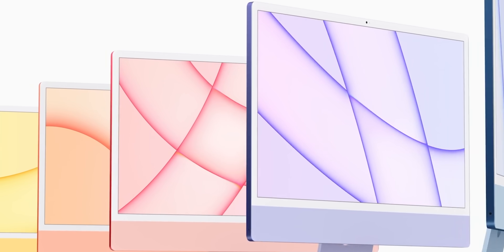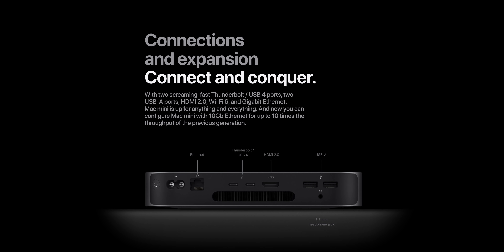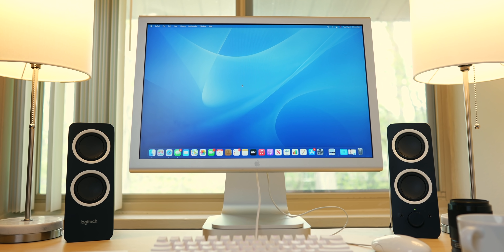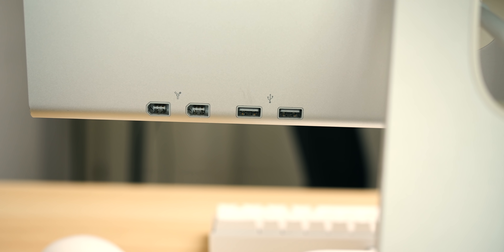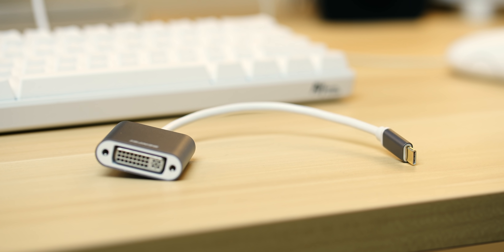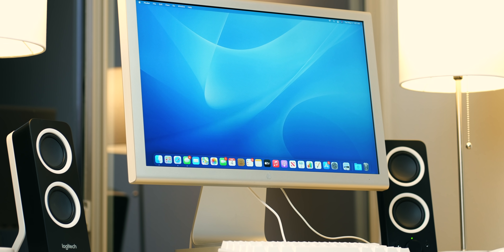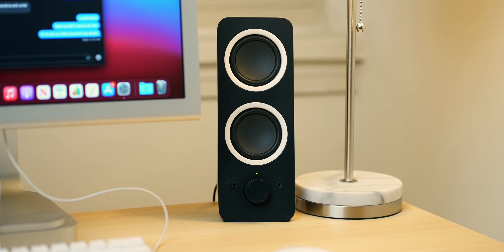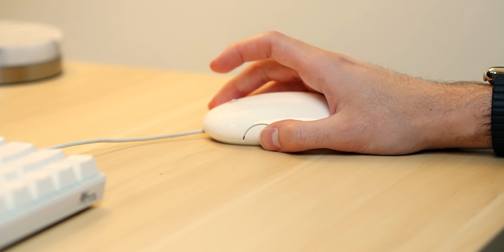M1 Mac mini Setup - iMac 2021 Budget Alternative!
If you like the aesthetic and power of the iMac 2021 / iMac M1 but can't or don't want to stomach it's steep price-tag, I have a unique setup solution for you! In this video I showcase my beloved 2004 20" Apple cinema display and the clean setup I've created around it with the M1 mac mini!

Mac mini
Standing desk
DVI to USB-C adapter
Speakers (closest match)

Used trackpad: